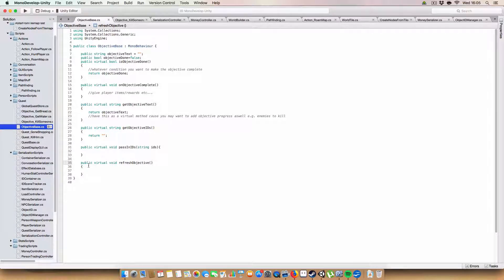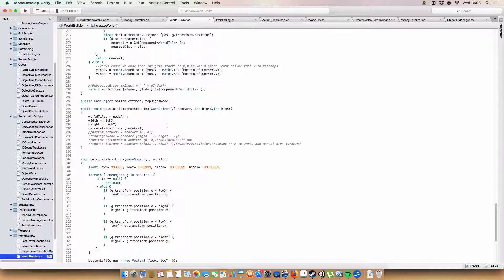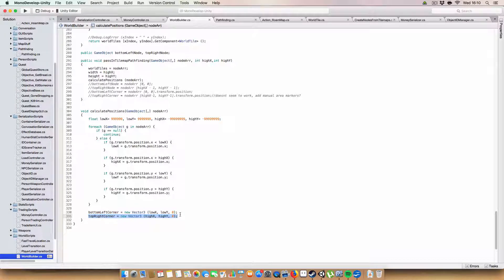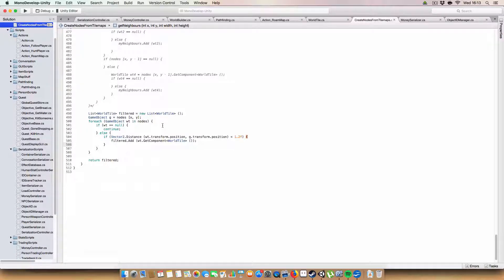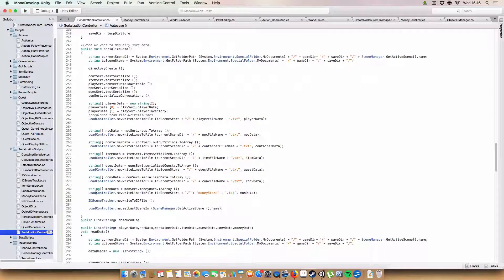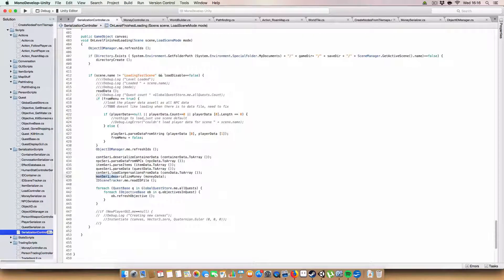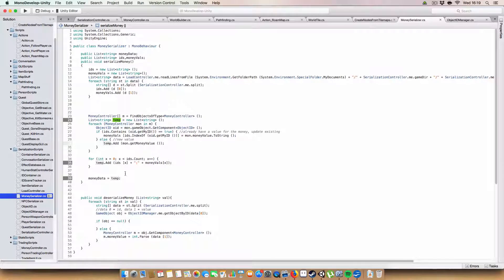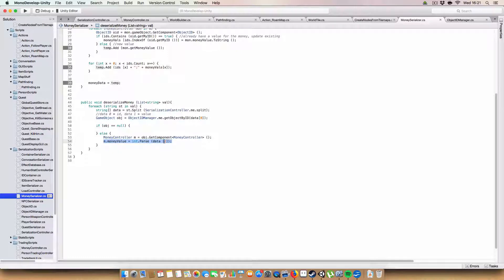Lets Make a 2.5D RPG in Unity - Final Fixes & Asset Release